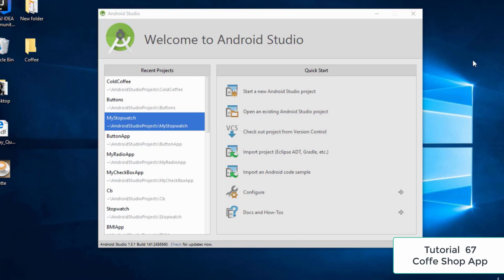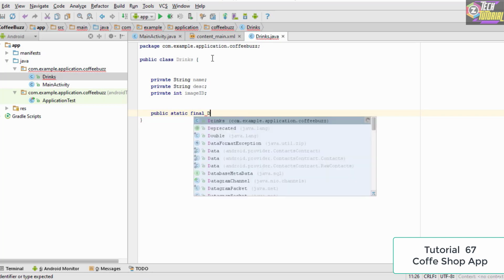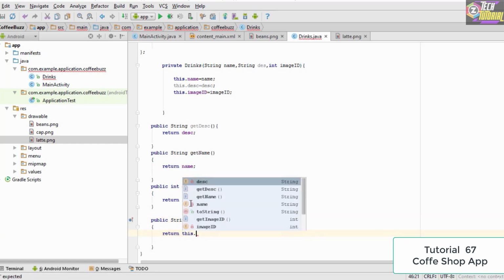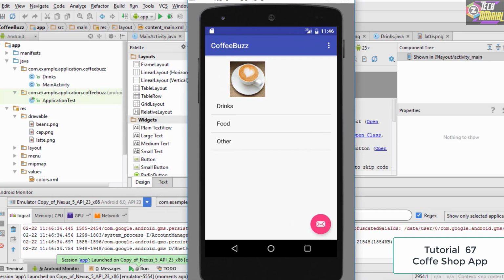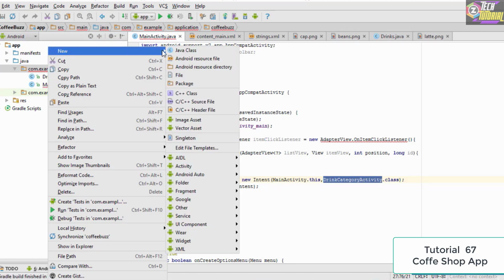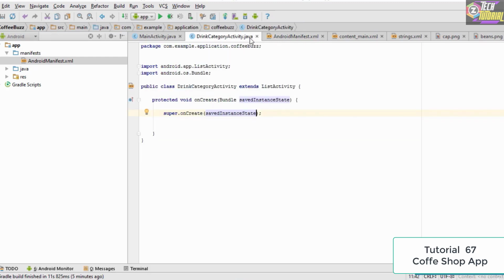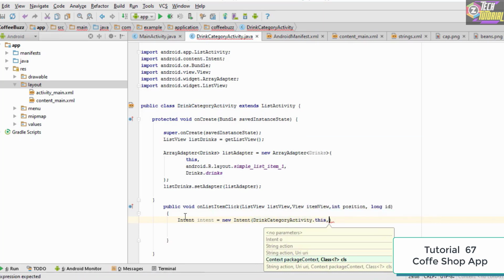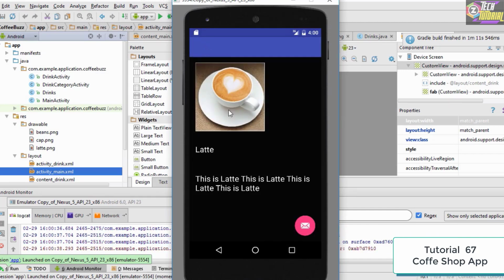Android Studio tutorial how to Create Full Coffee Shop App | Coffe Shop App in Android Studio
In this Android Studio tutorial i will talk how to Create Full Coffee Shop App. this is Android studio full course tutorial. in this Coffe Shop App in Android Studio.